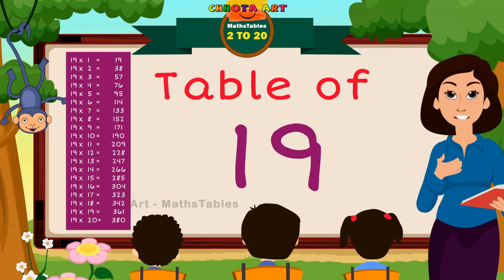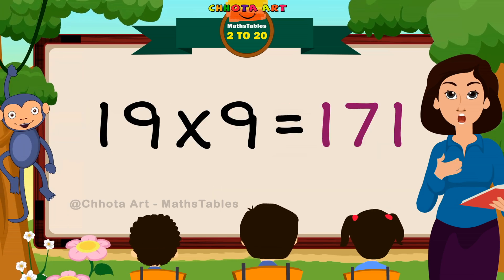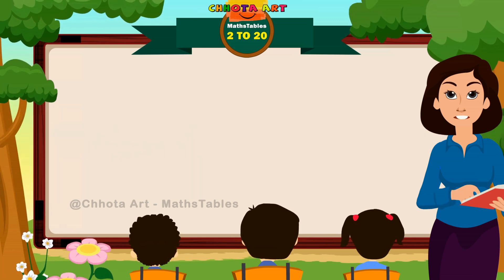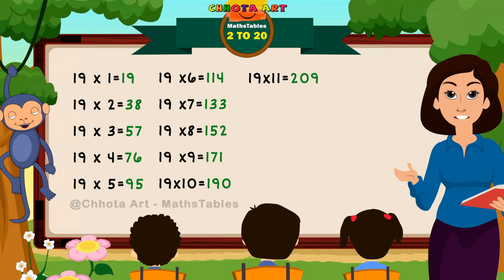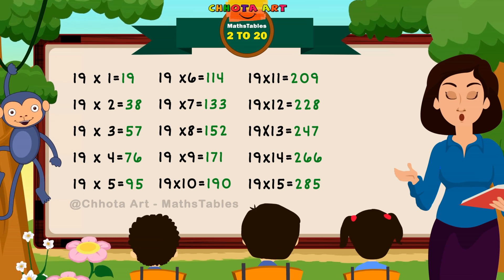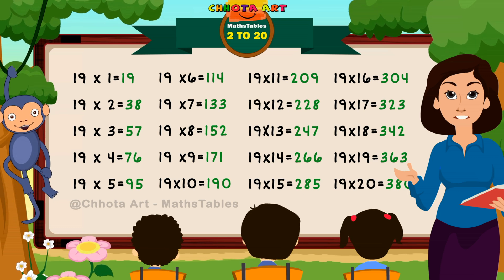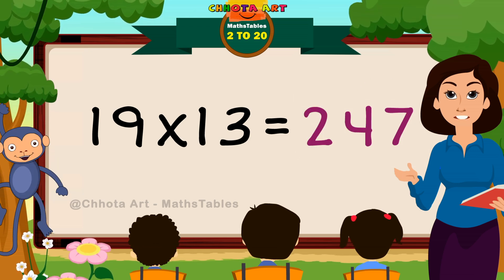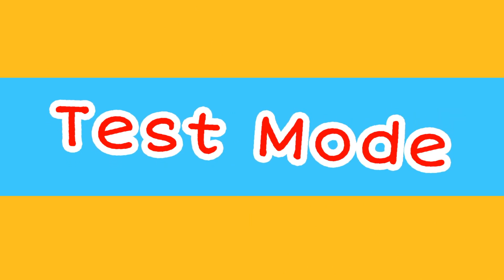1 to 20 Multiplication, Table of 19, Time of tables - @Chhota Art - MathsTables